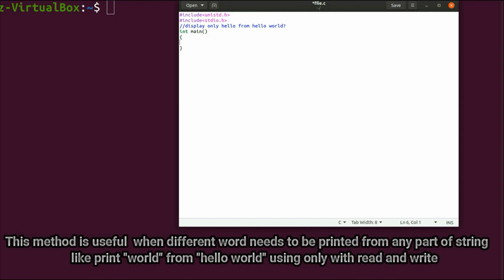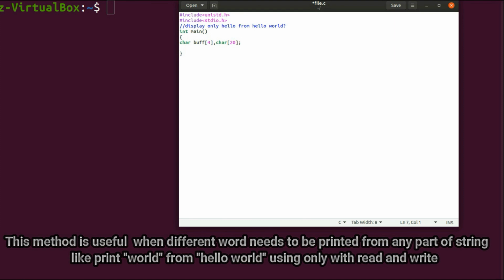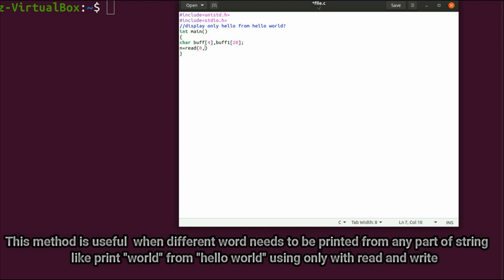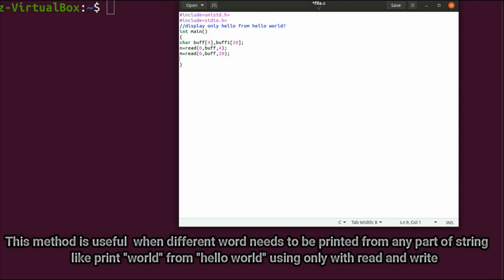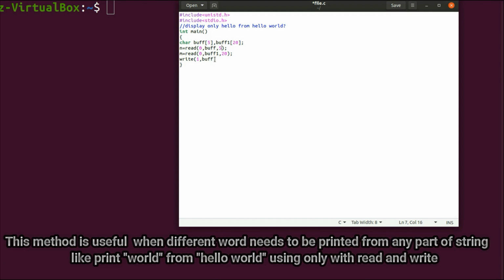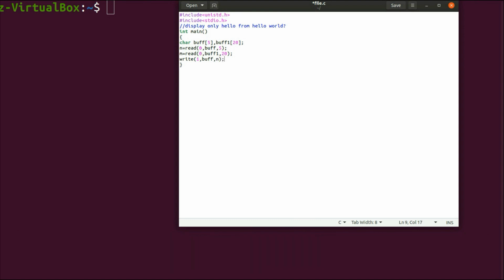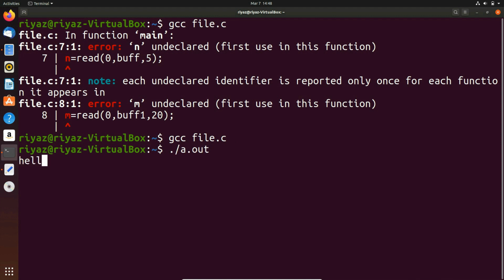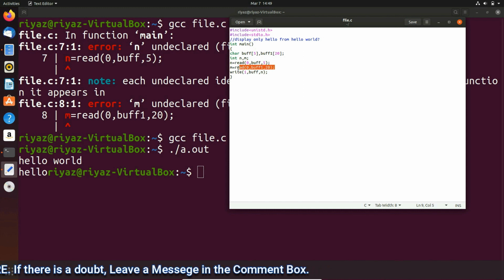Display any word on screen using only read( ) and write( )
Practical example explaining how we can store different words in different variables and display any keyword that we want to display.